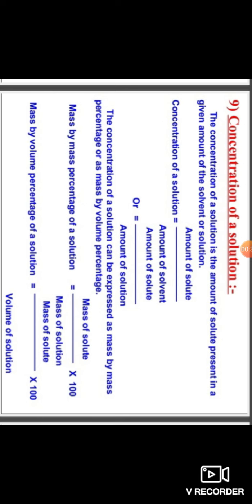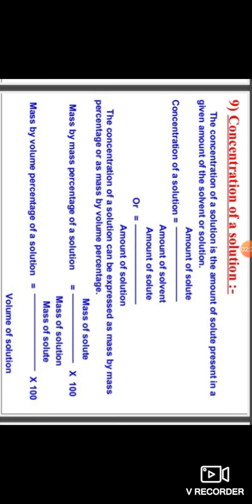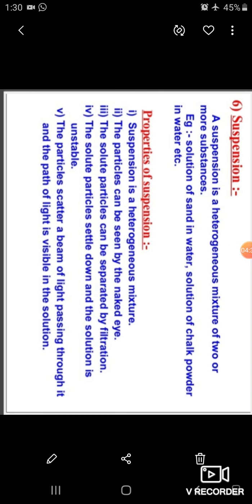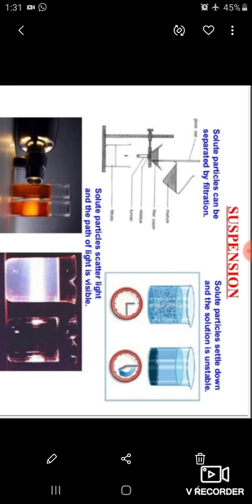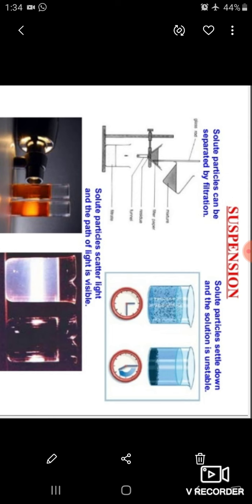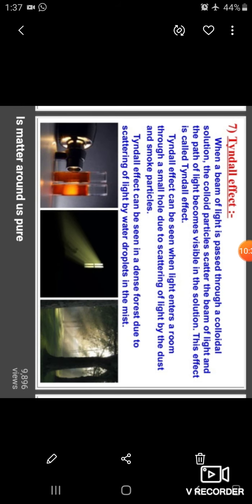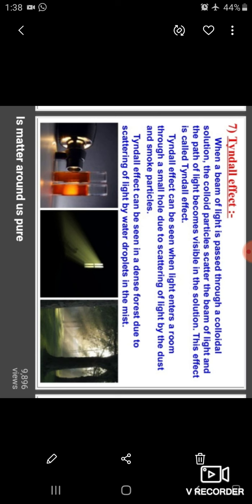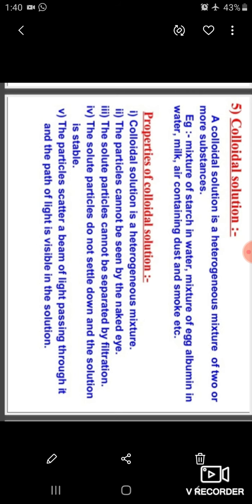9thE/M is matter around us pure part 2